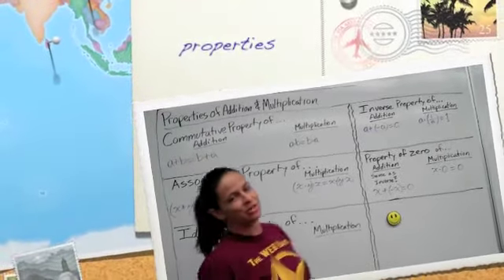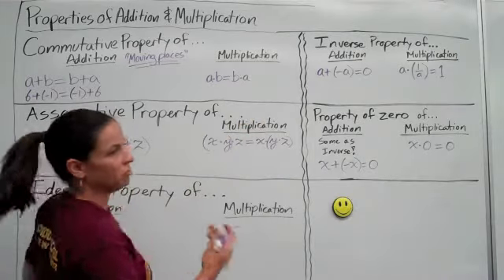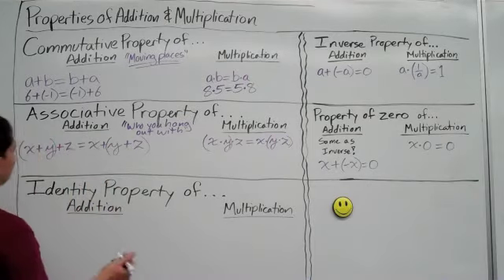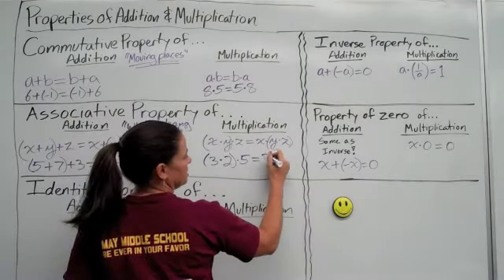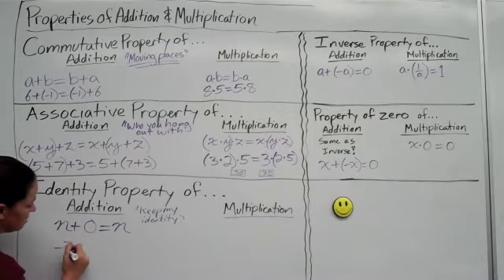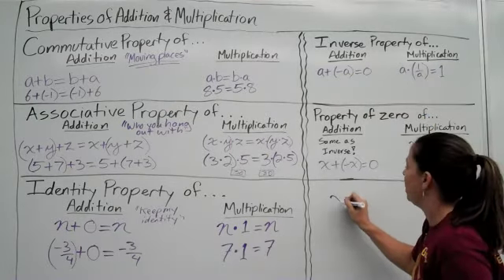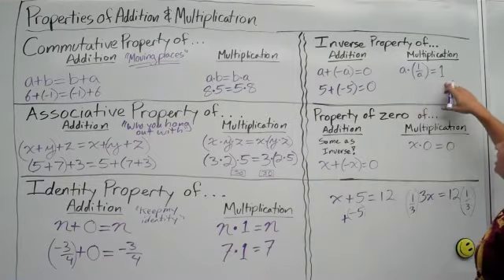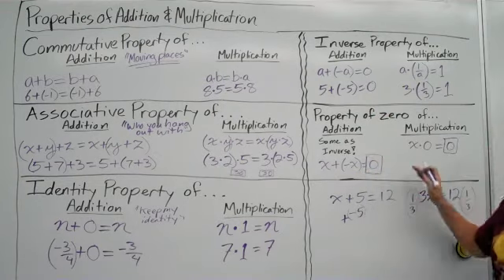Properties of Multiplication & Addition